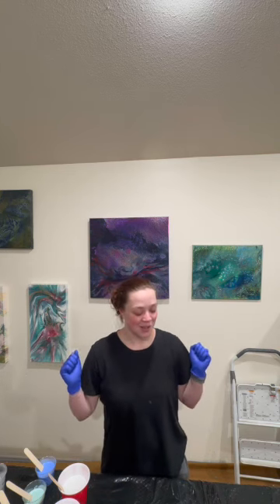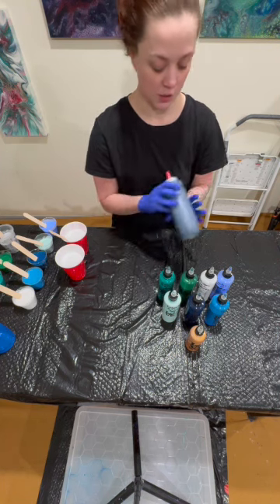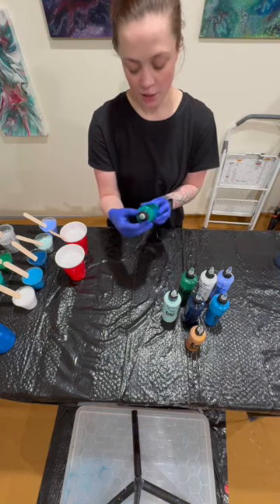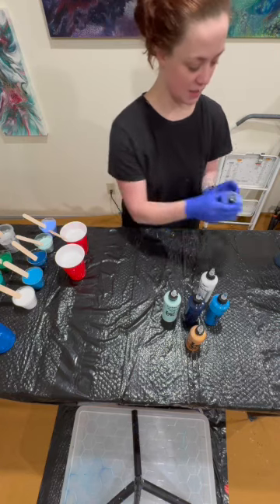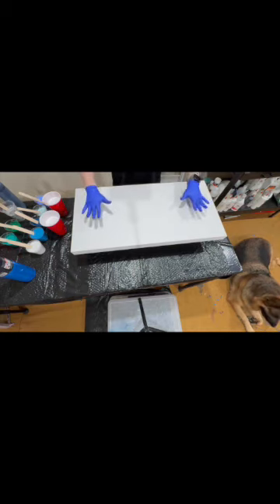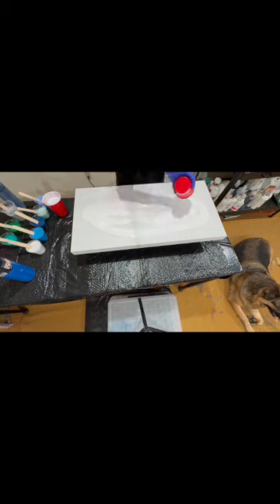MINI SERIES!!!! WOWZZAAA!!! WINTER!!!! FIRST OF 4!!!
Hello everyone! I hope ya'll had a wonderful thanksgiving!!! It's been a hectic couple weeks for me so sorry for not getting this up until now! I elected to not show the varnished result as it still needs 2-3 more coats and I didn't want any further delays! Fall is also done and almost done with editing just waiting on it to fully dry so that I can show dry results but keep an eye out the next couple days for that!

Website is coming VERY soon and I'm super stoked for it! Let me know if you have something you'd like to see on this channel!

Thank you everyone for being here!!! I love abstract art, fluid art, using different mediums, etc and I'm excited to share this journey with you!!!